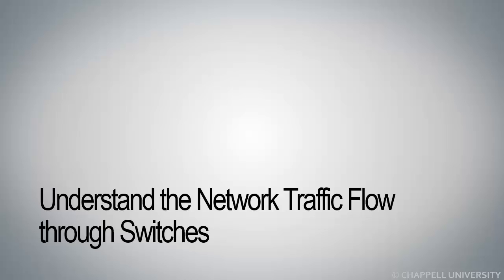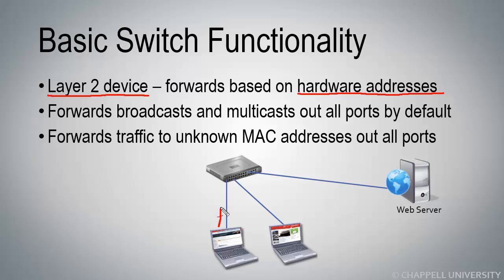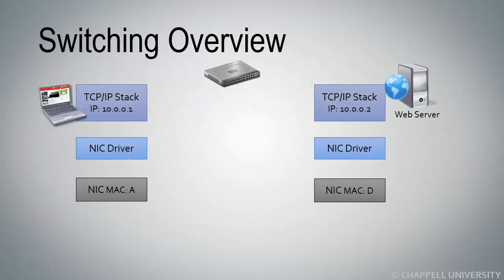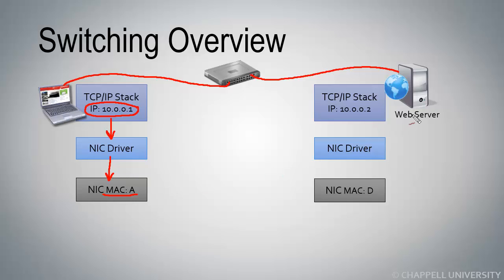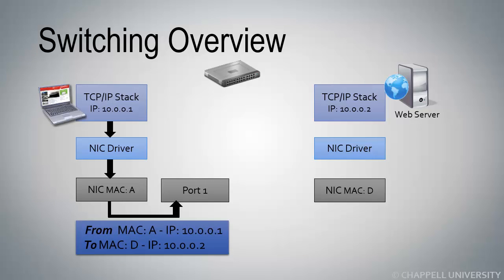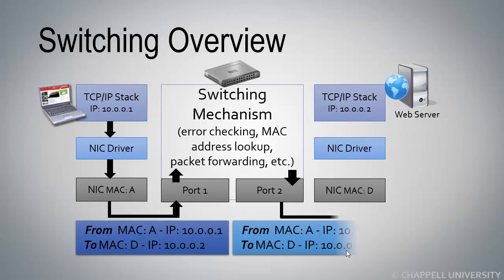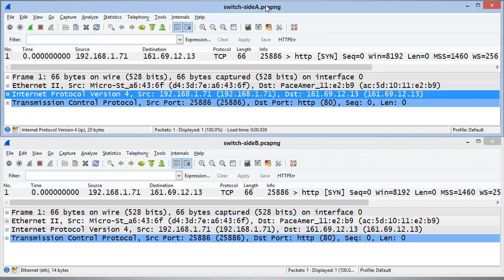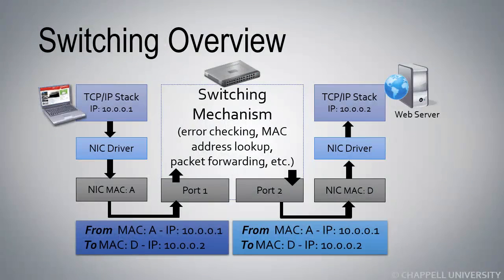WCT01-S9: Understand Switched Network Traffic Flows [WCT01: Network Analysis Overview Course]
Wireshark Core Training Course 1: Network Analysis Overview
This course covers the fundamentals from data flow to basic legal issues of tapping into networks. Focused on Wireshark's abilities and advantages, this is an ideal starting point for anyone interested in network analysis for the purpose of troubleshooting, optimization, network forensics, capacity planning and more.

Notes: Course progress, transcripts, certificate of completion, pop quizzes, and the WCNA Practice Quiz are not available in this free version of this course. These features are only available when taking this course inside the All Access Pass at lcuportal2.com. Login required.